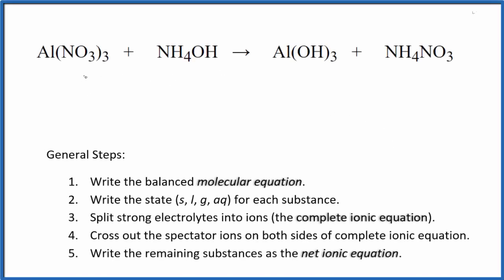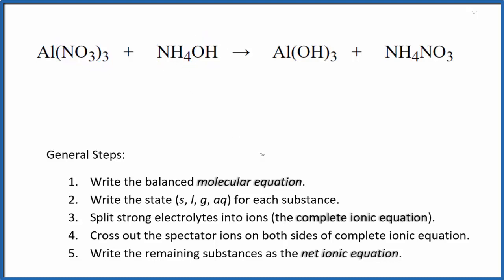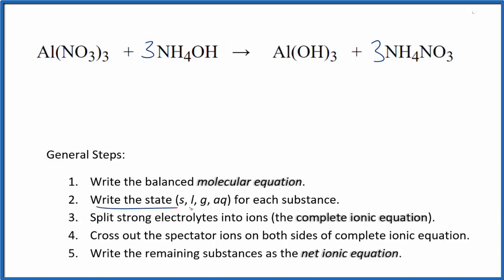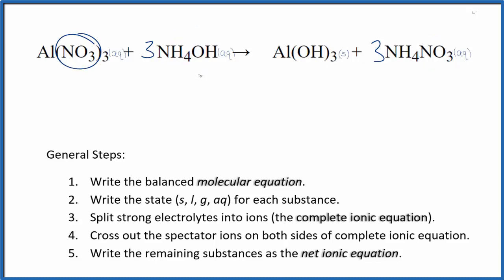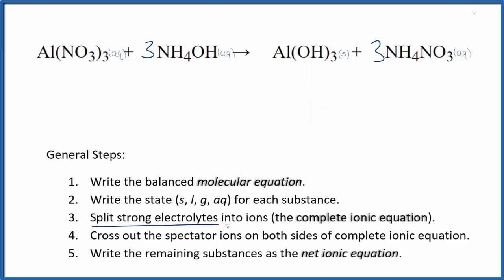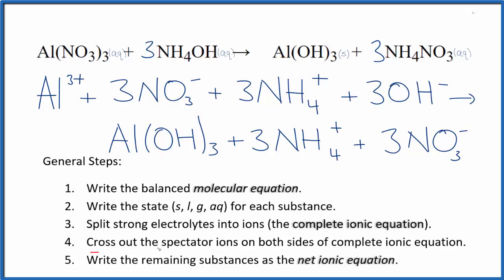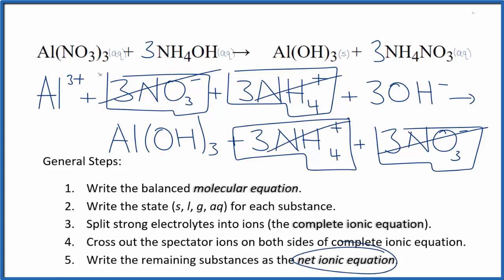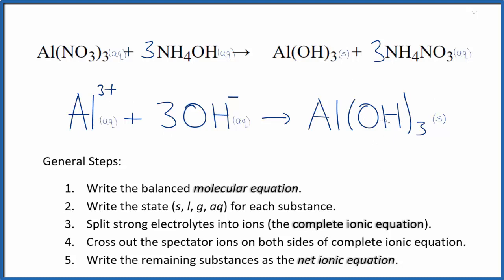How to Balance Al(NO3)3 + NH4OH = Al(OH)3 + NH4NO3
In this video we'll balance the equation Al(NO3)3 + NH4OH = Al(OH)3 + NH4NO3 and provide the correct coefficients for each compound.

To balance Al(NO3)3 + NH4OH = Al(OH)3 + NH4NO3 you'll need to be sure to count all of atoms on each side of the chemical equation.

Once you know how many of each type of atom you can only change the coefficients (the numbers in front of atoms or compounds) to balance the equation for Aluminum nitrate + Ammonium hydroxide.